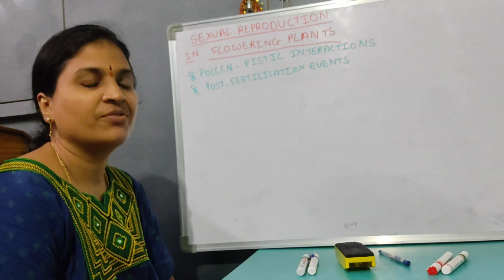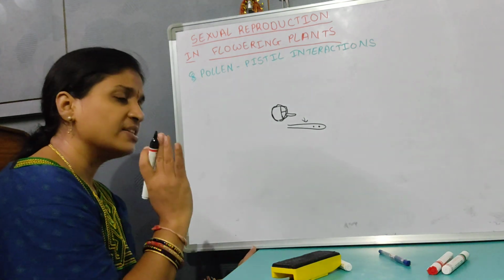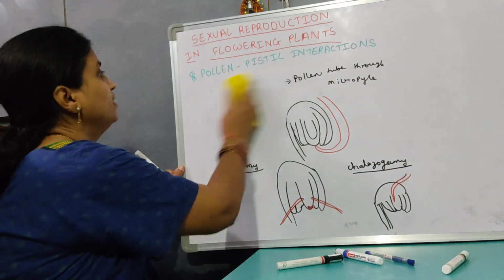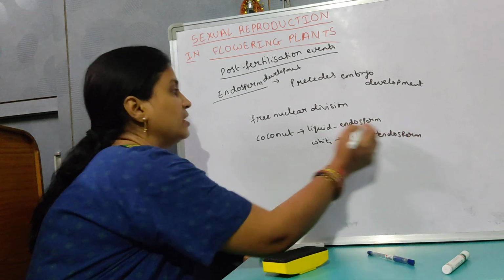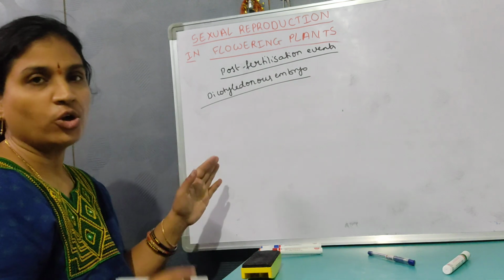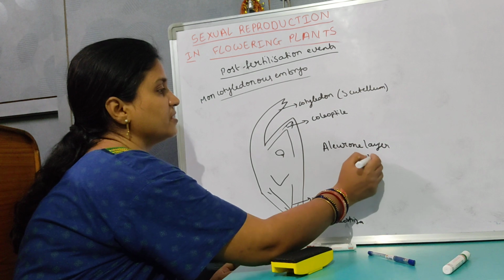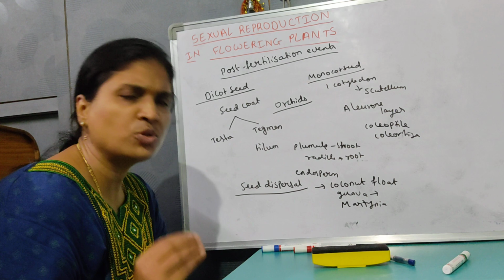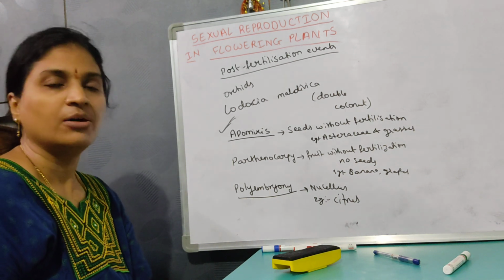Sexual Reproduction in Flowering Plants Part -4(Pollen--Pistil Interactions, Double Fertilization)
- Pollen-Pistil Interactions,
- Double Fertilization,
- Structure of Dicot & Monocot Seed,
- Apomixis, Parthenocarpy & Polyembryony.